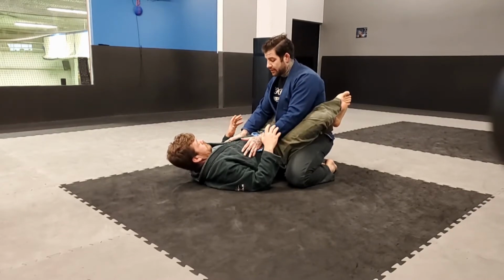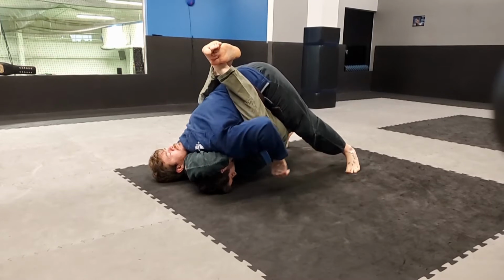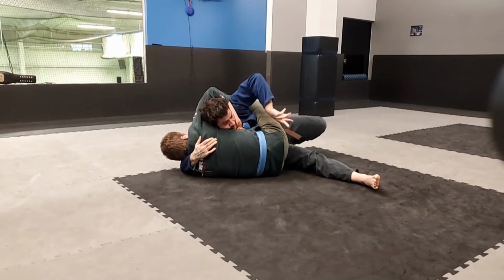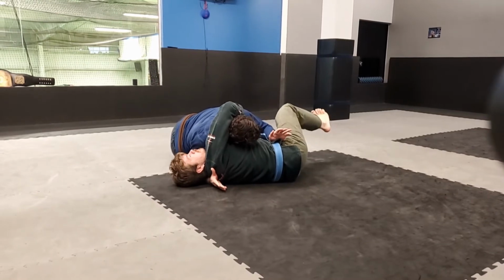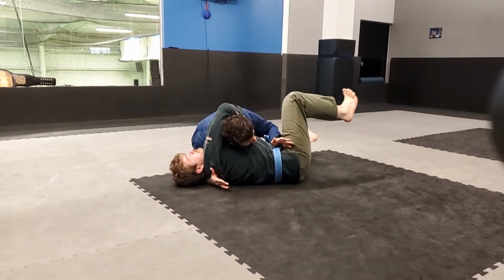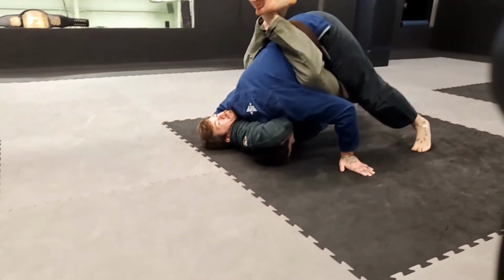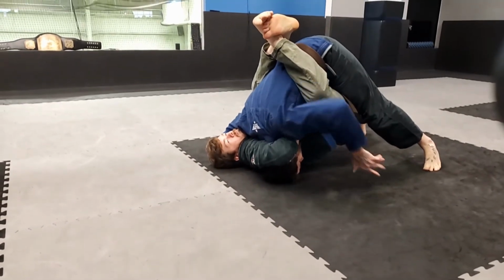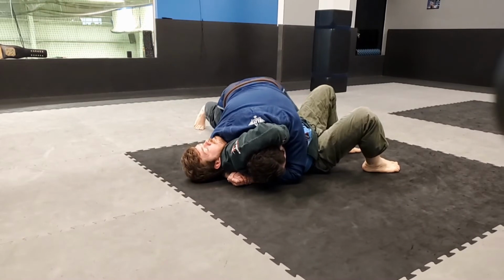Guillotine Escape to Von Flue Choke